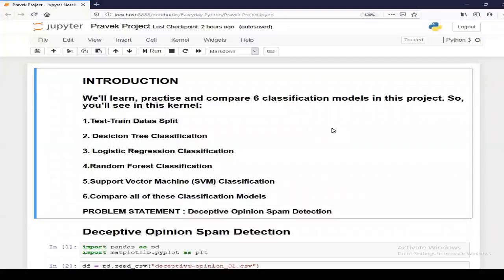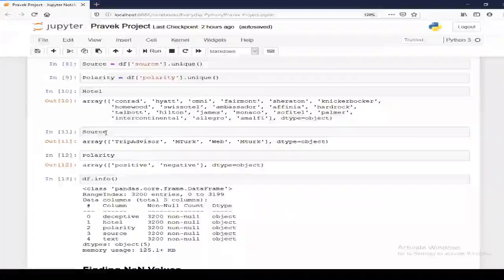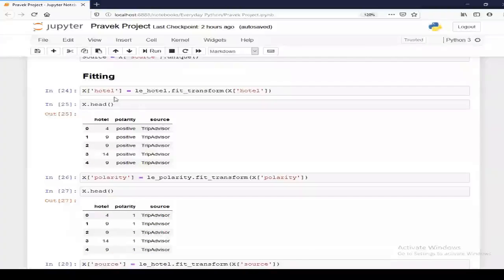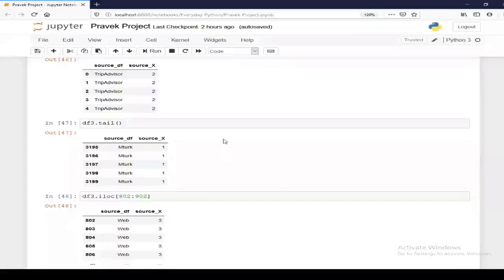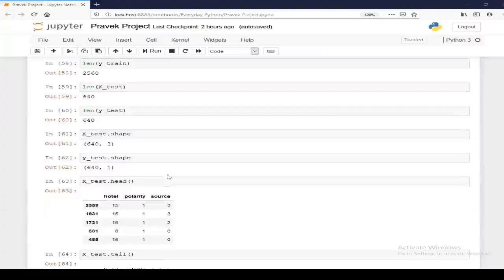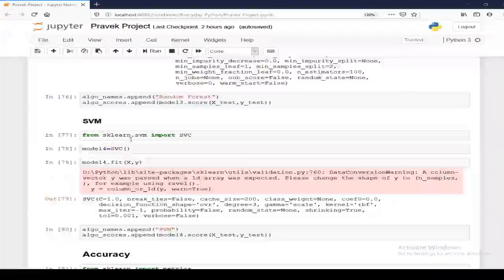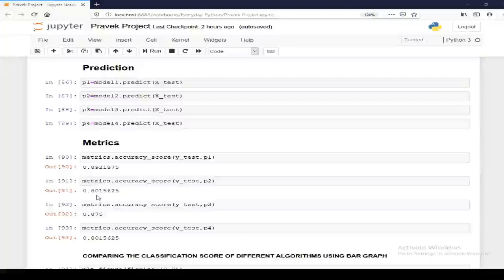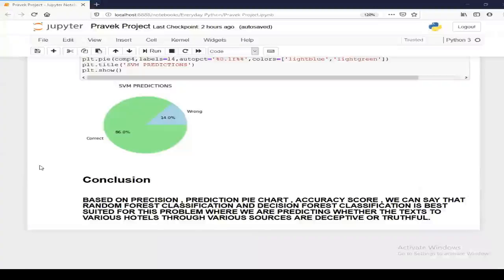Spam Detection using Python in Machine Learning